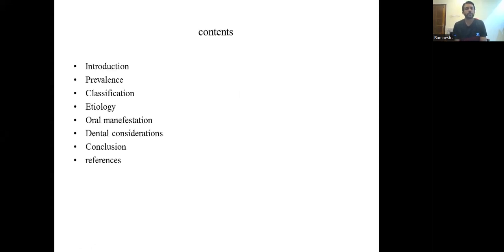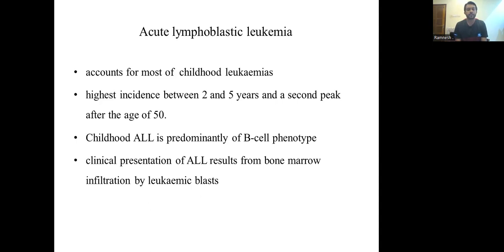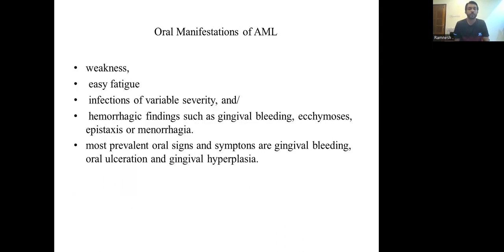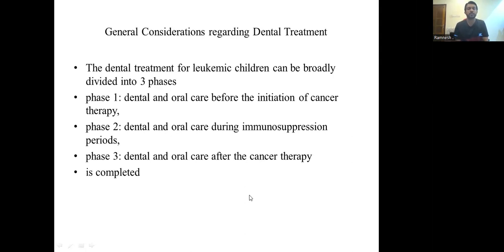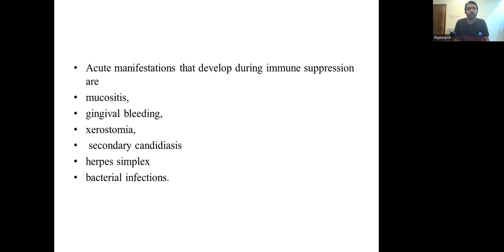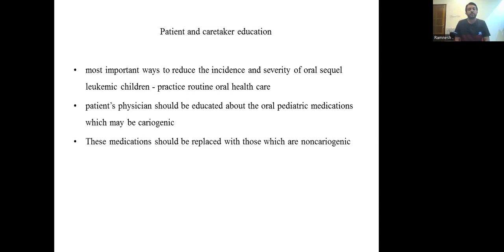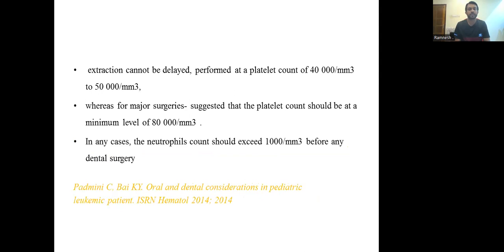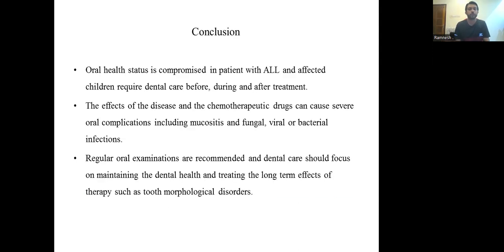LEUKEMIA BY Dr. RAMNESH | DEPARTMENT OF PEDODONTICS